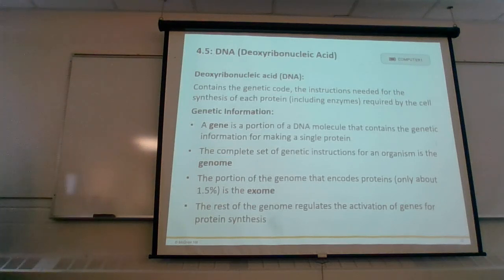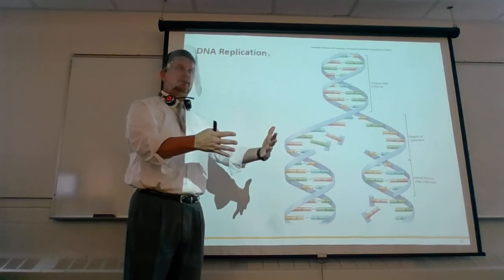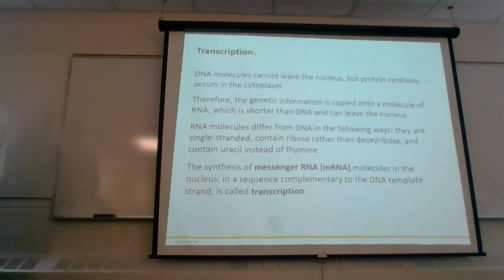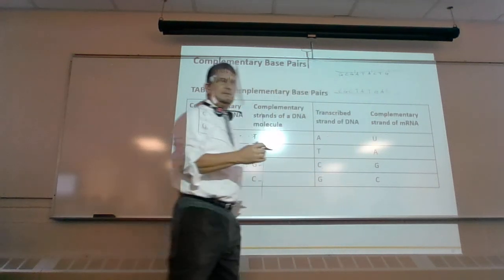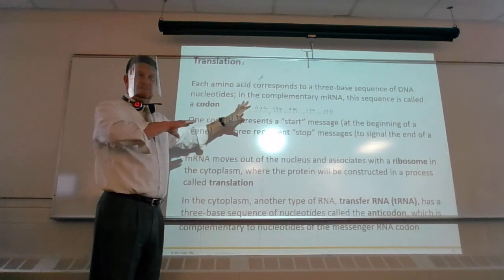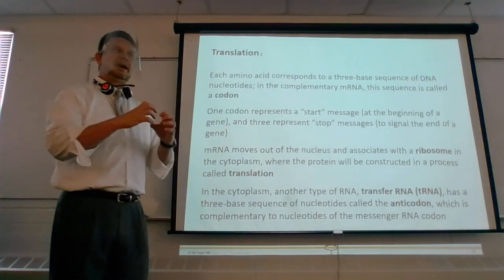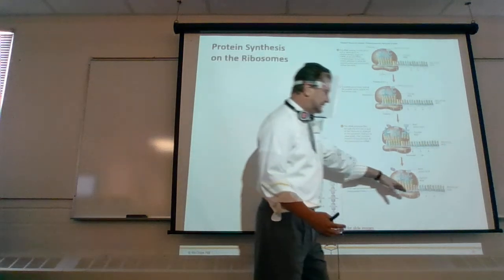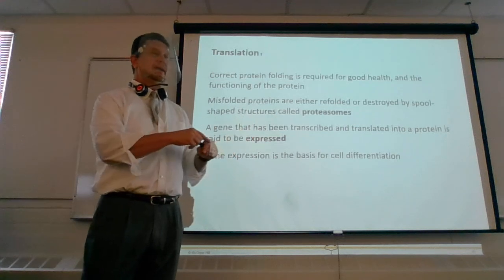BIO 112 Lecture DNA replication, transcription and Translation September 21, 2021